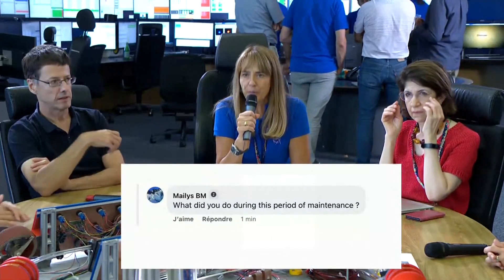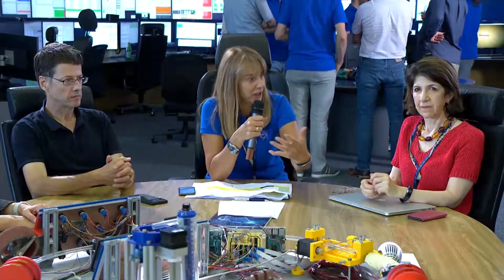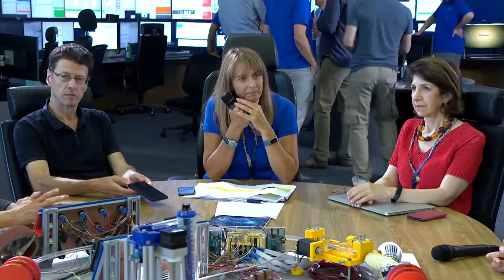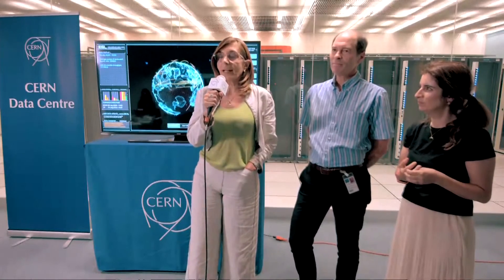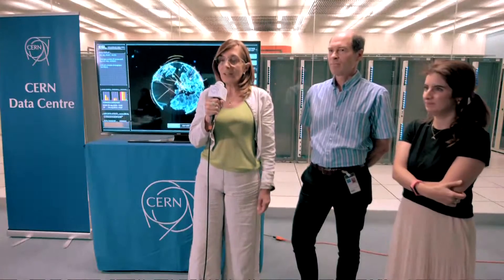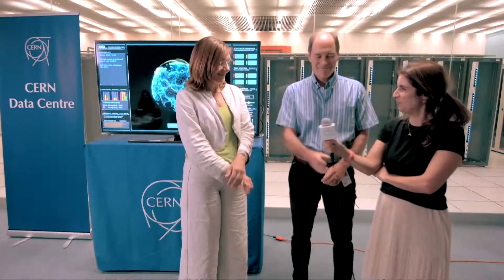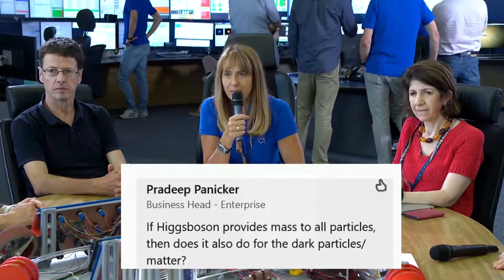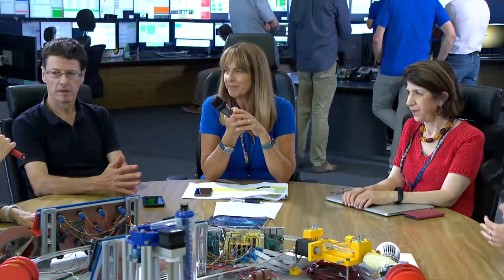DIRECTO: El CERN activa el Gran Colisionador de Hadrones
El Gran Colisionador de Hadrones está listo para comenzar una vez más a entregar colisiones de protones a los experimentos. El lanzamiento de Large Hadron Collider Run 3 se ejecutará con comentarios en vivo desde el Centro de Control del CERN que guiarán al espectador a través de las etapas de operación que llevan los haces de protones desde la inyección en el Gran Colisionador de Hadrones hasta las colisiones para la física en los cuatro puntos de interacción donde se realizan los experimentos.